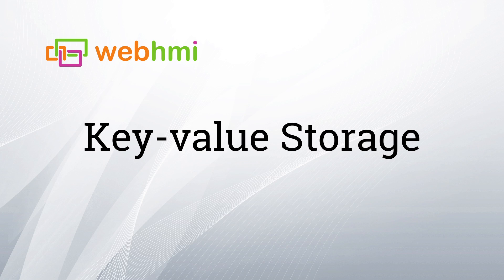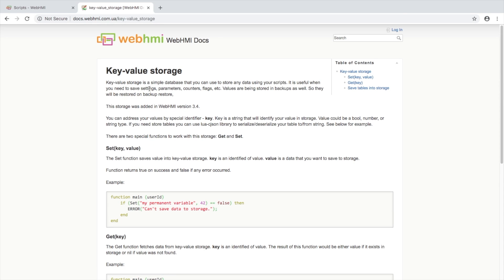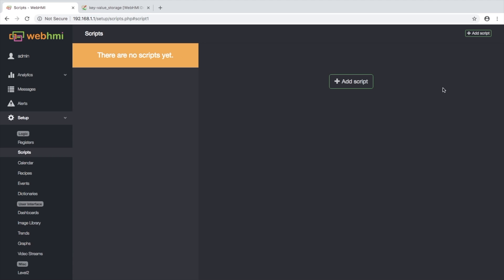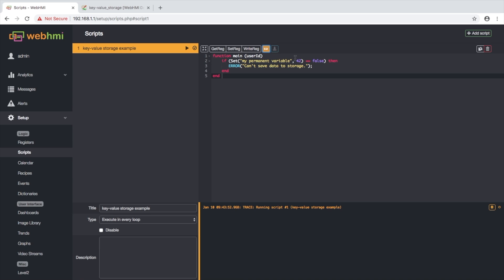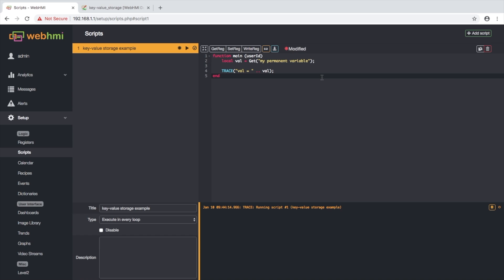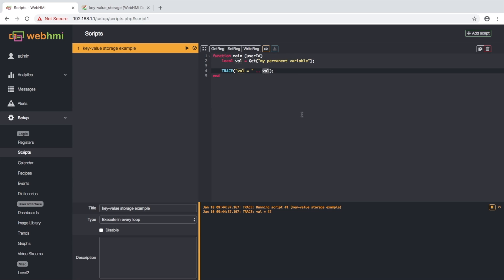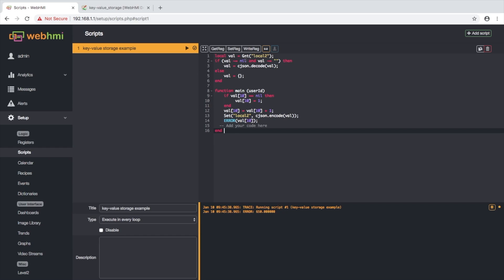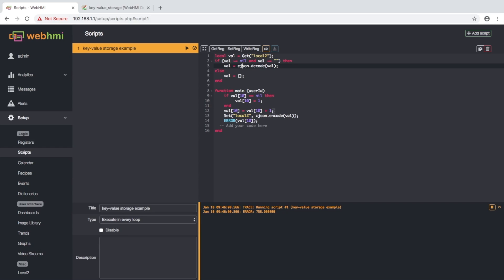Key-value storage in WebHMI SCADA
WebHMI SCADA v3.4 has new feature to store your settings, values and any data in key-value storage. This view explains how to use new feature.